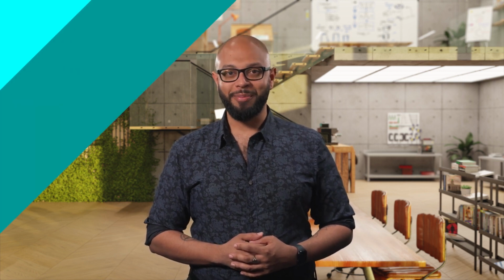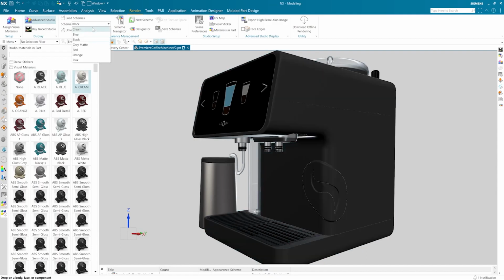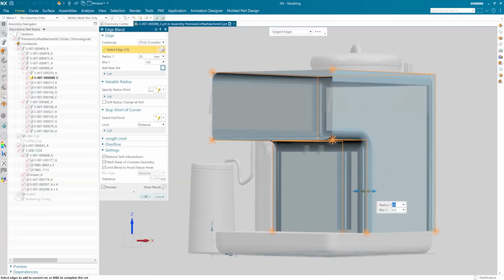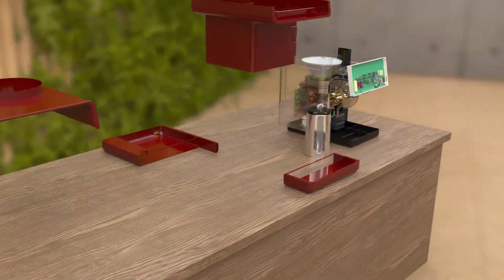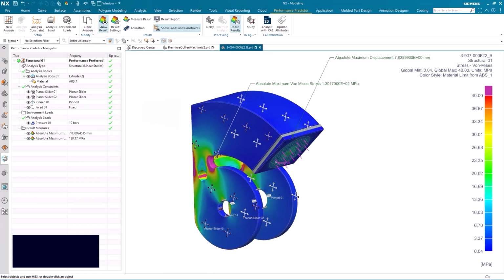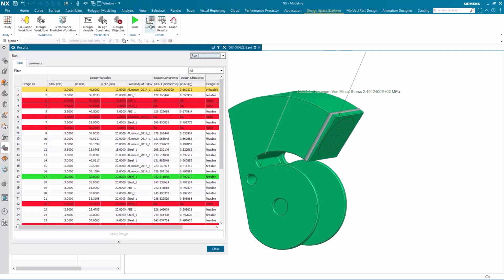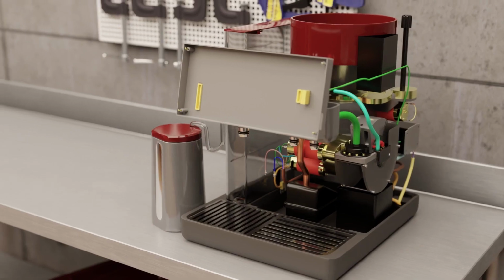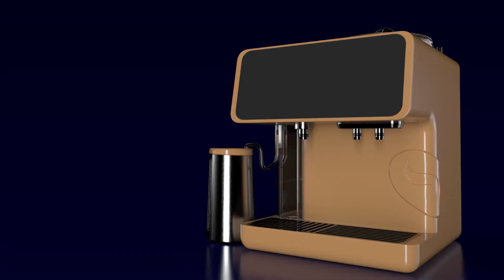What's new in NX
We’re pleased to announce our 2023 release of NX™ software. We have a range of incredibly exciting new features, all integrated as part of Siemens’ Xcelerator portfolio, enabling you to create the most comprehensive digital twin.